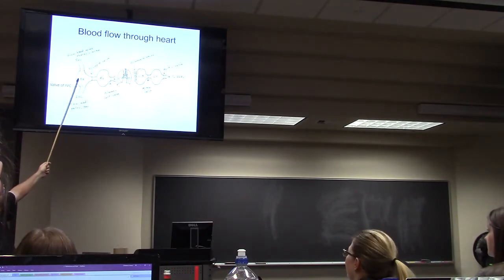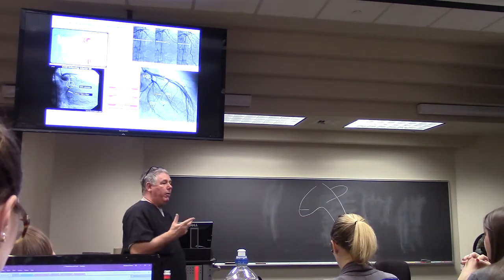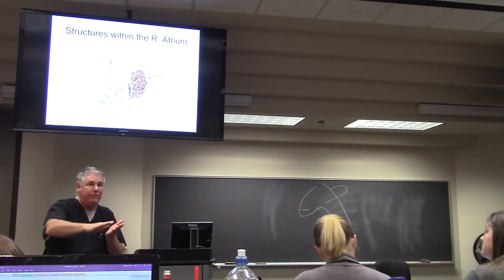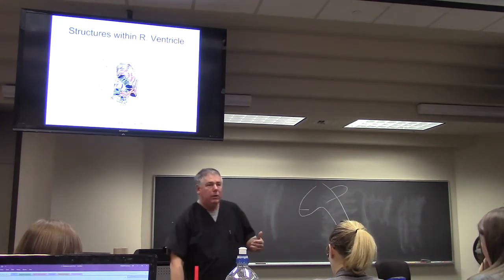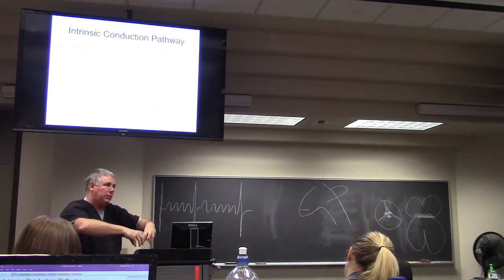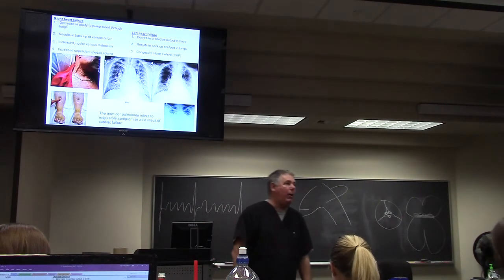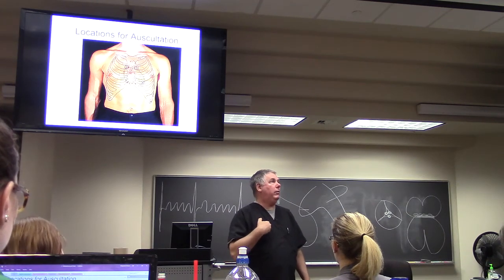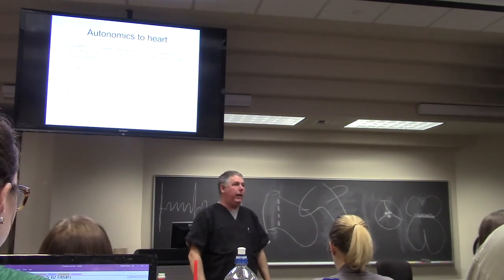Mediastinum and Heart Part 2